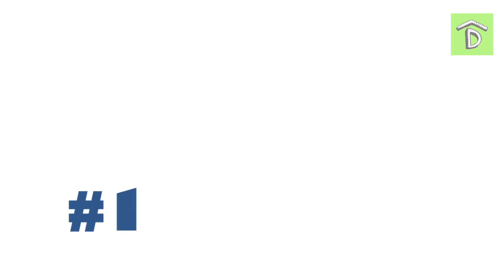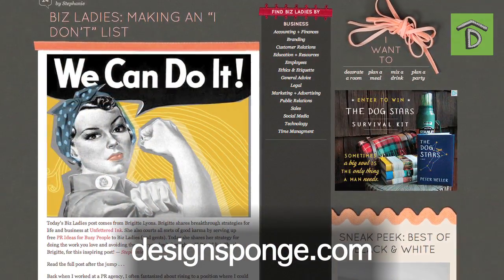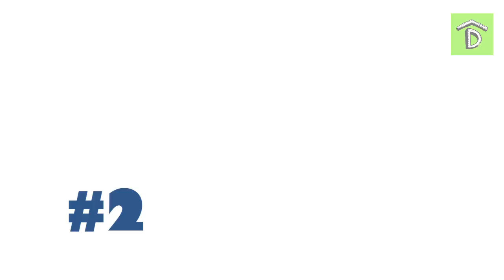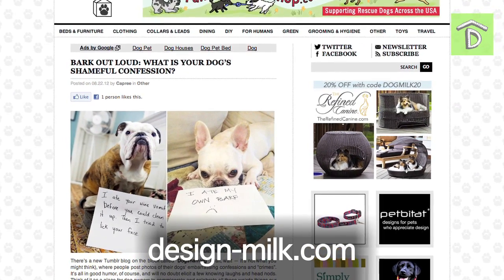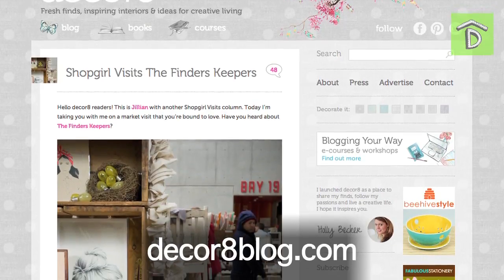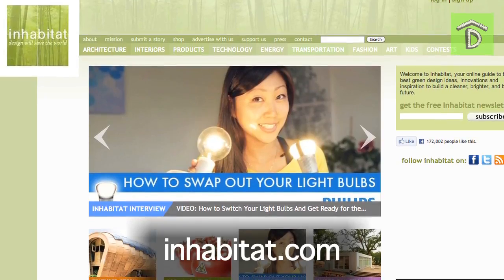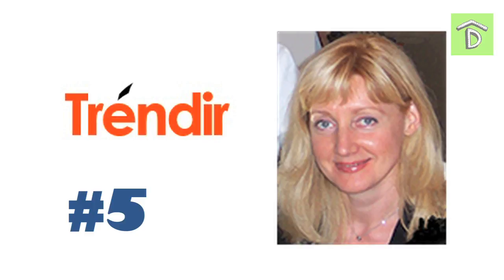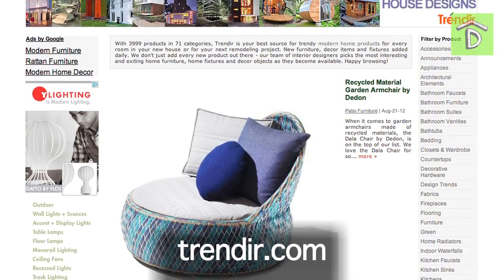Tuesday Top 5: Female Design Bloggers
Anna and Shelly share their Top 5 favorite female design bloggers.

DIG us on twitter, tumblr, & facebook!